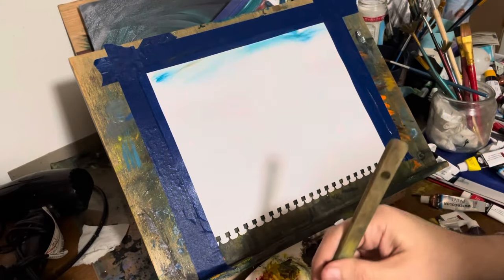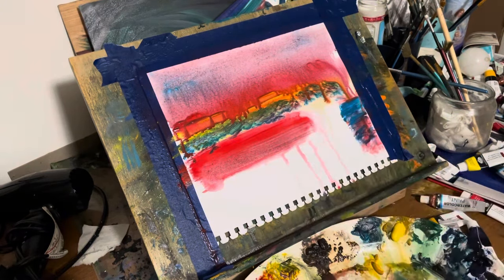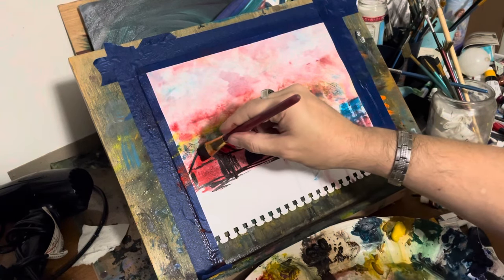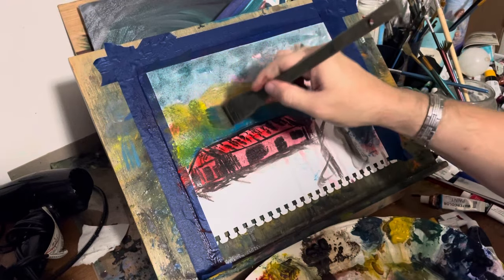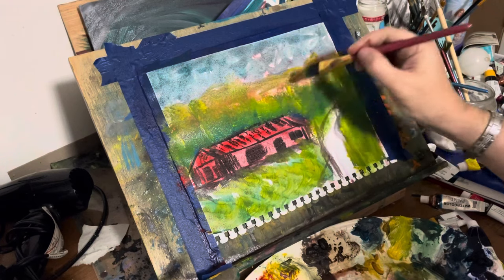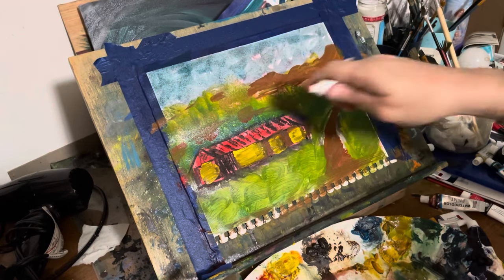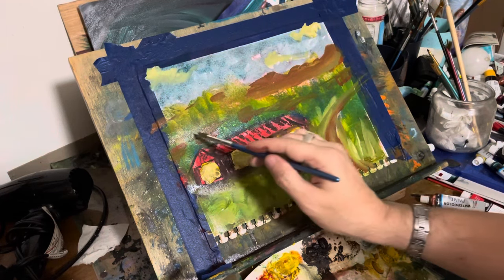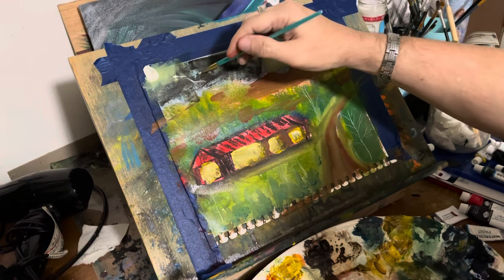The Vincent Hotel complete tutorial | Art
Here I give a complete tutorial on a style of painting I’ve never tried before.

From beginning to end the paint takes me to other places.